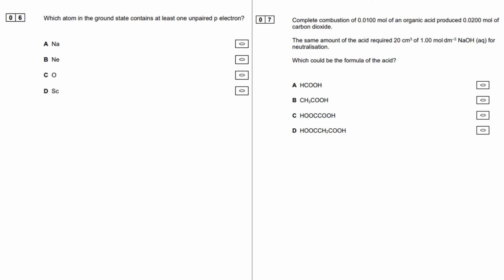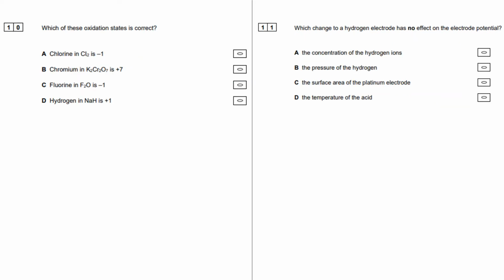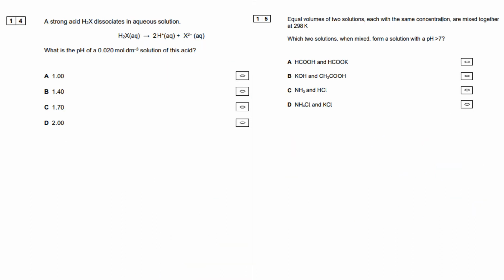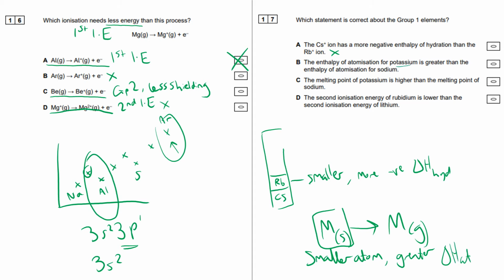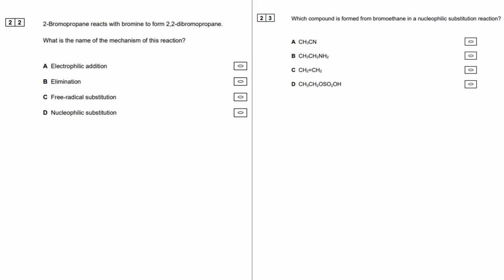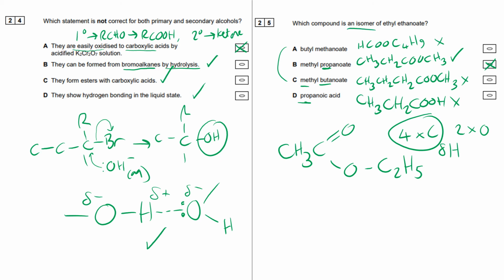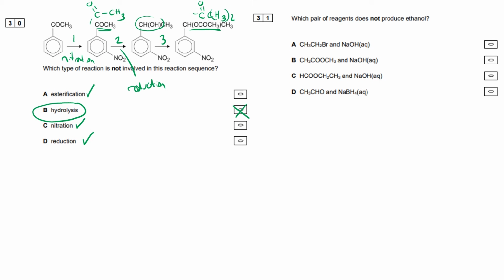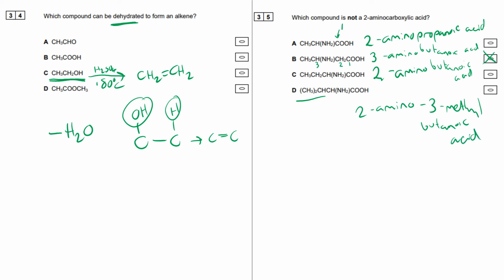AQA A-level Paper 3 2022 Multiple Choice Explanations 7405/3